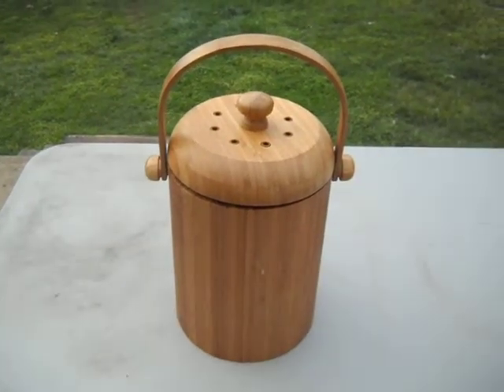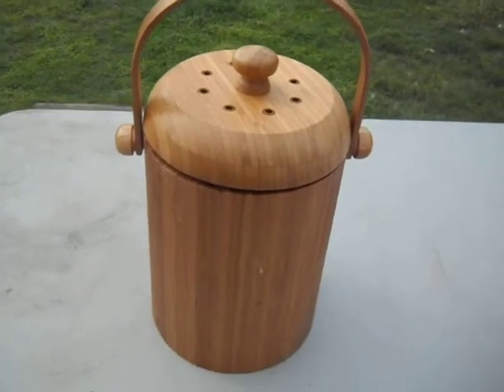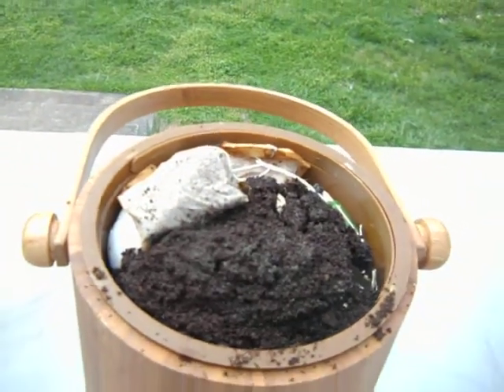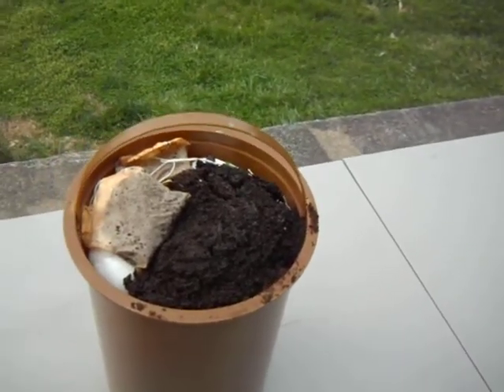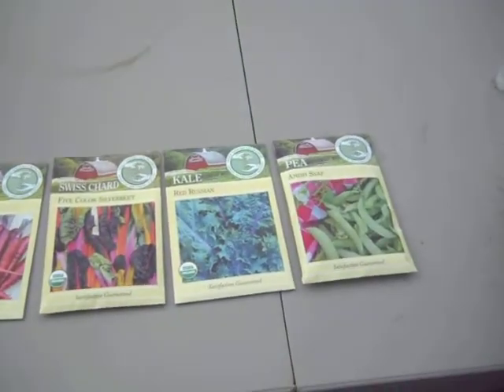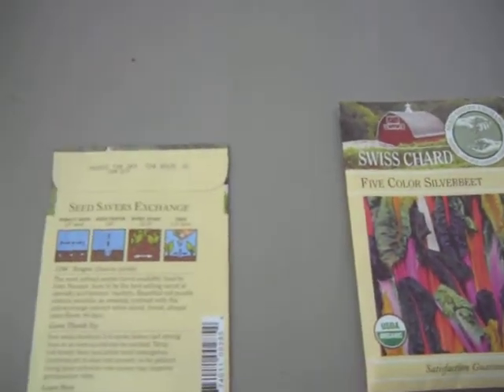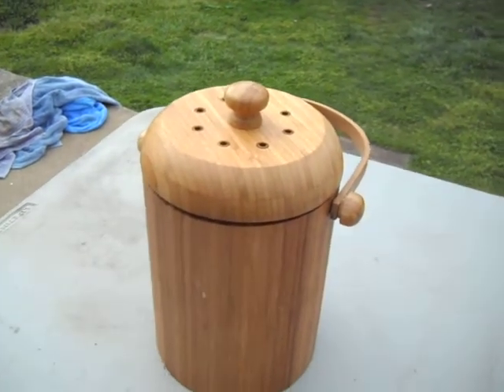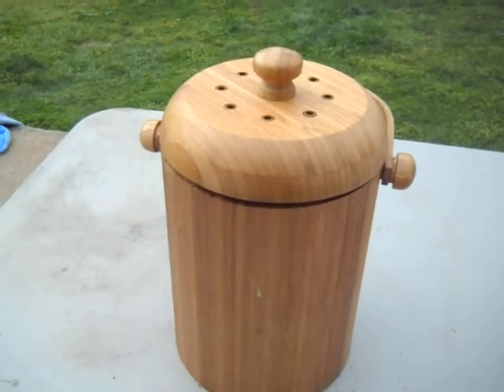review of lehmans bamboo compost bucket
review of lehmans bamboo compost bucket and seed saver seeds